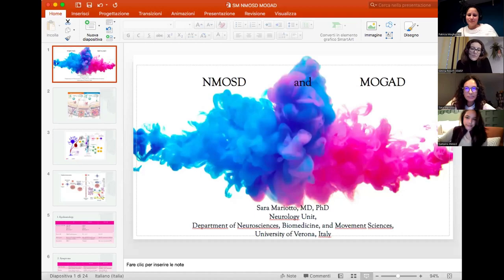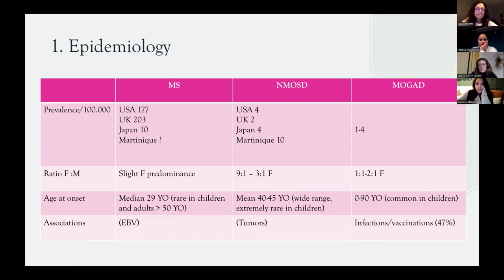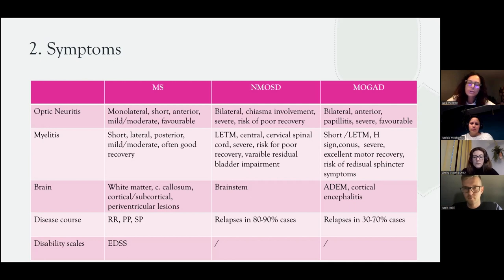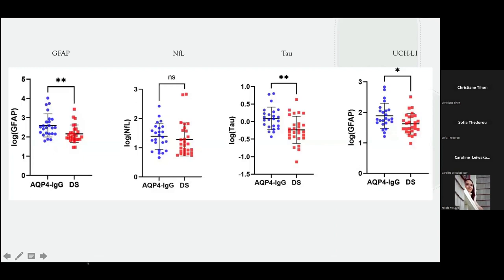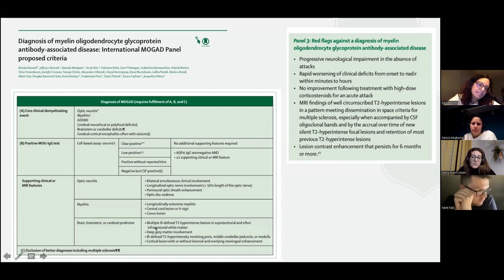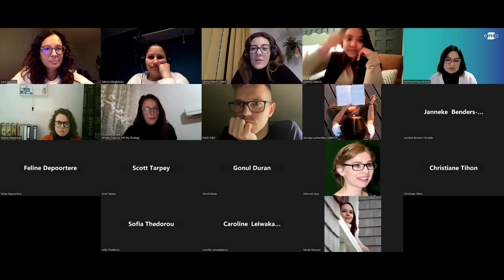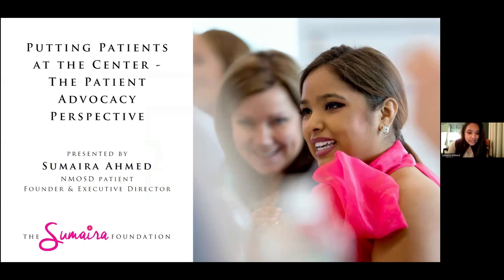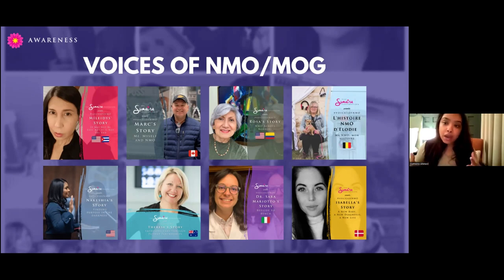Young People’s Webinar | Connecting MS, NMOSD & MOGAD: Sharing Knowledge and Experiences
There are a number of different autoimmune disorders with similar features to Multiple Sclerosis (MS), such as neuromyelitis optica spectrum disorder (NMOSD) and myelin oligodendrocyte glycoprotein antibody disorder (MOGAD).

These diseases share striking similarities that ultimately affect the way in which our communities understand and manage the diagnosis. Hence, it is of utmost importance for young people living with MS to learn more about them as well as connect with the communities as they share similar experiences and questions for the future.

The webinar focuses on:
- Sharing Knowledge, where Dr. Sara Mariotto‬ introduced NMOSD & MOGAD as well as described the similarities and differences between MS, NMOSD & MOGAD from an expert perspective.
- Sharing Experiences, where Sumaira Ahmed shared her own NMOSD story and how she built communities of support for patients and their caregivers by developing the Sumaira Foundation.